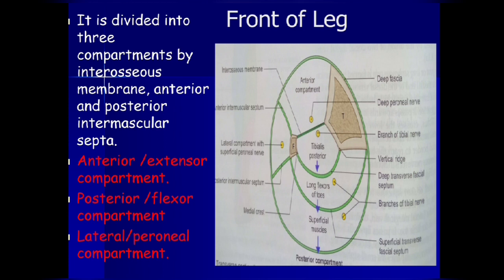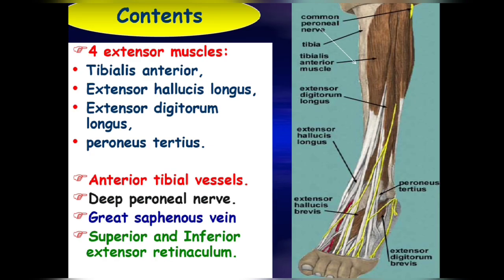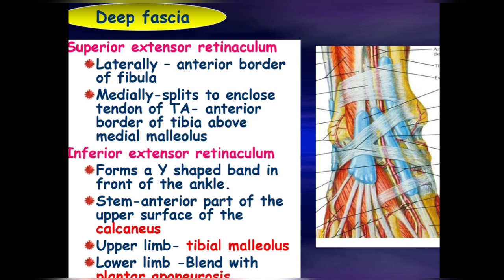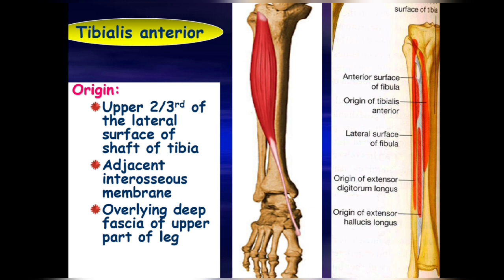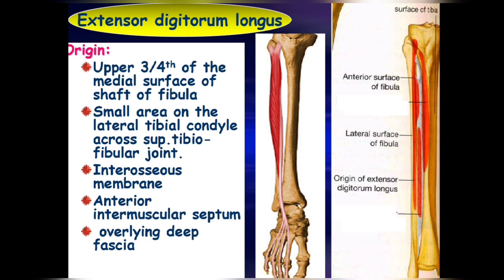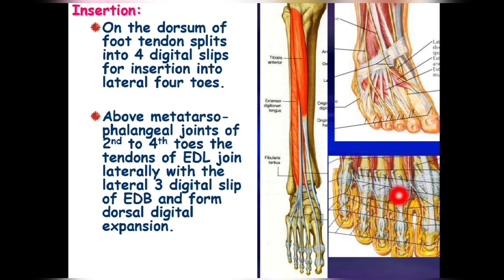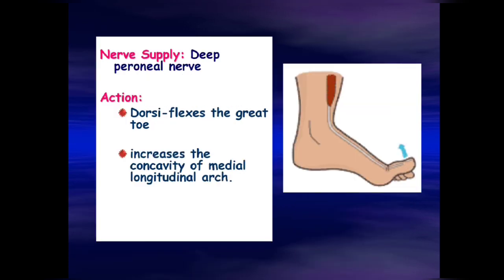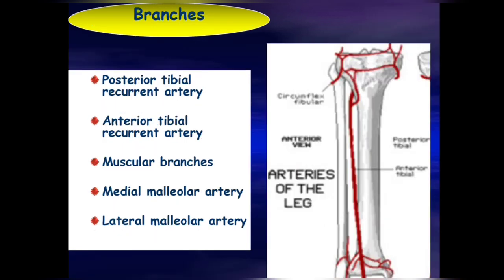Front of Leg and Extensor Retinaculum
Muscles of Front of Leg, Anterior Tibial Artery, Deep Peroneal Nerve ,Superior Extensor Retinaculum, Inferior Extensor Retinaculum